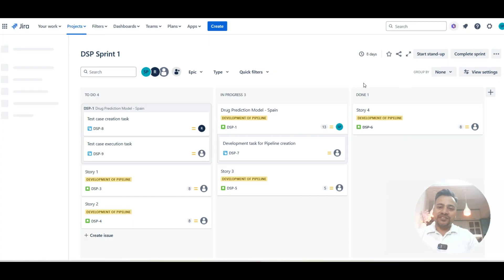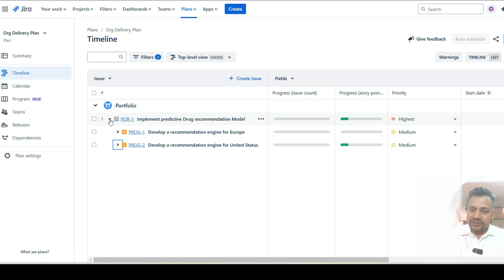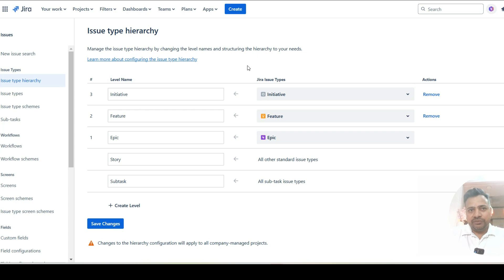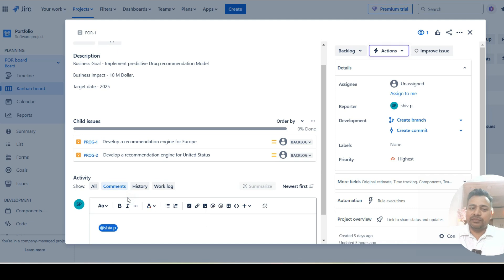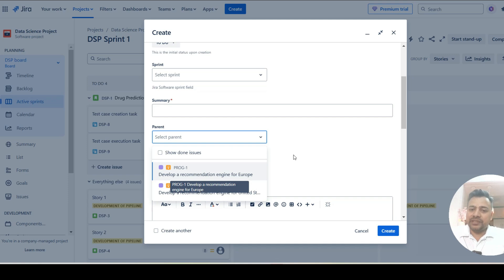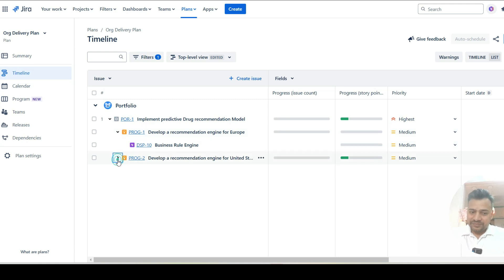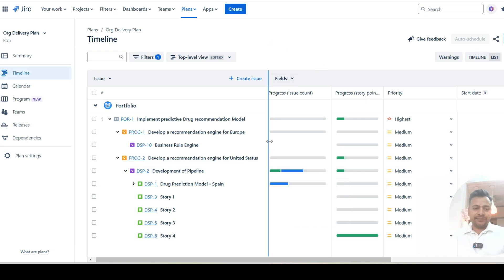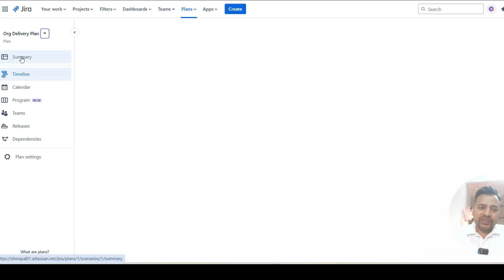Portfolio & Program level setup in Jira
Our Services
End to End Jira setup
Scrum Master training
Jira admin training